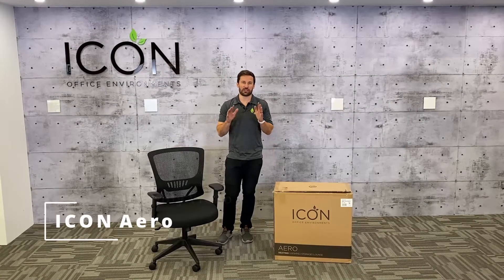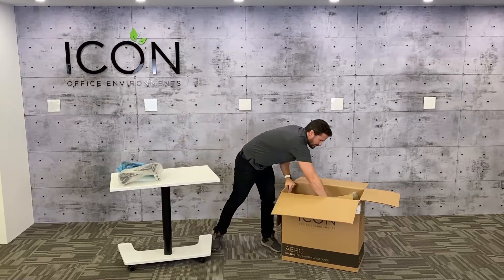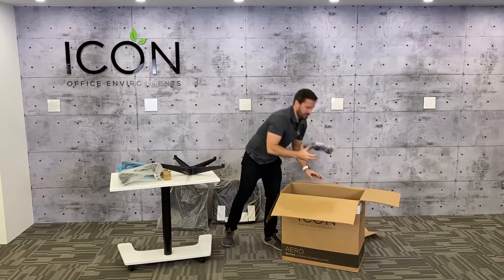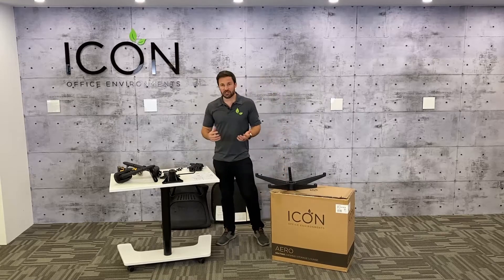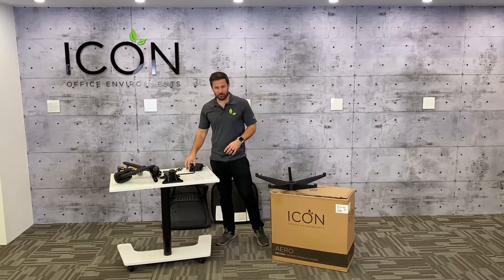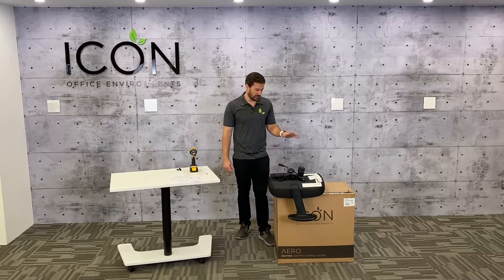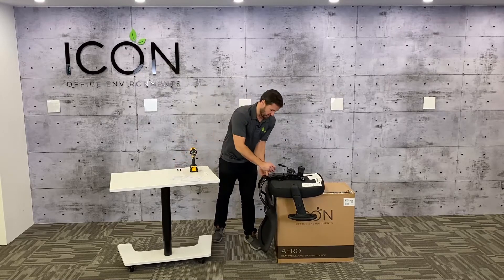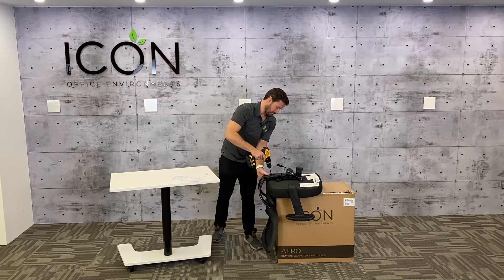How to assemble your ICON Aero Chair